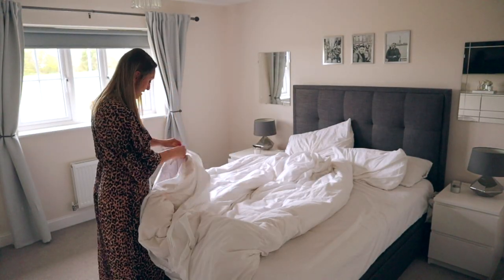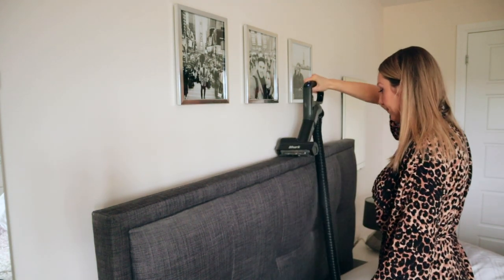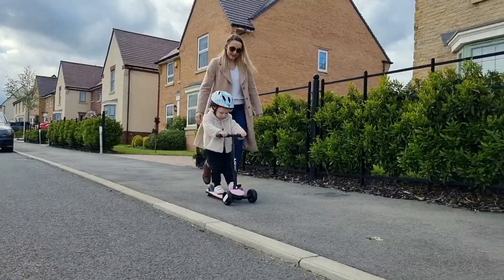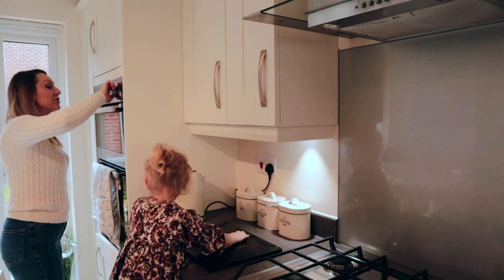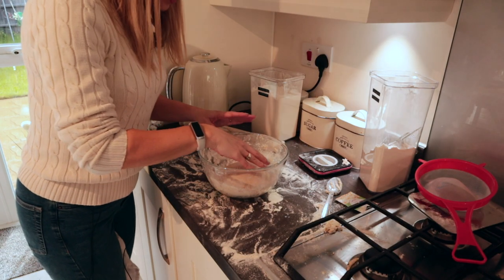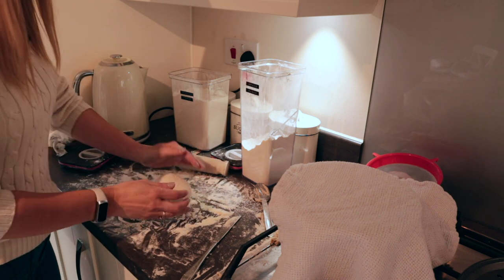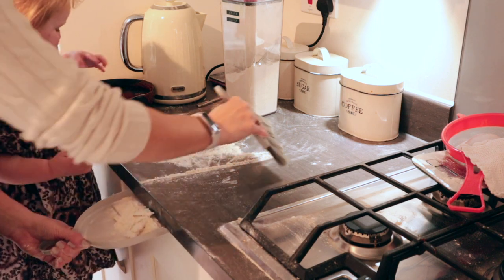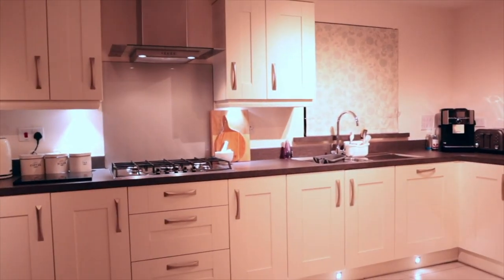Day In The Life - Sunday Routine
Hi Guys,

Today's video is a vlog where I'll be showing you our typical Sunday routine including a cleaning, family time and a yummy homemade pizza.